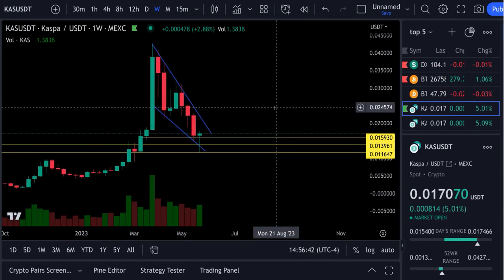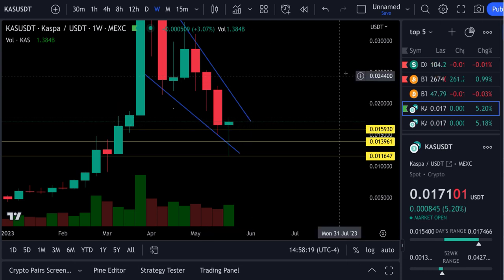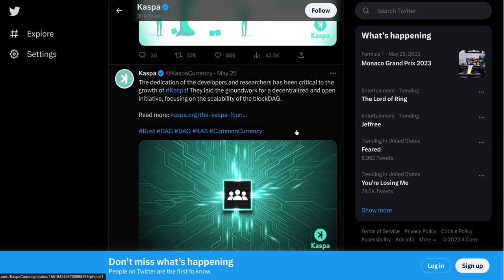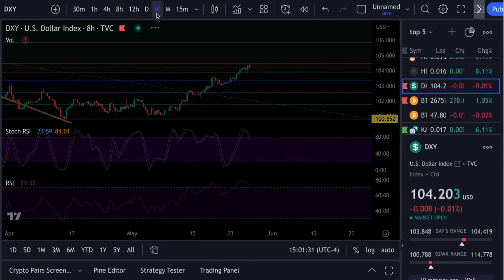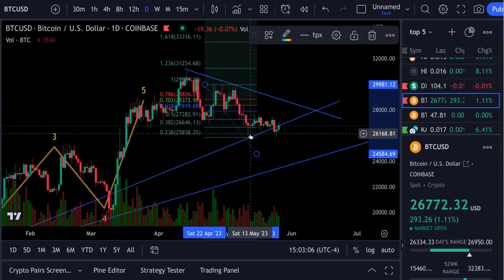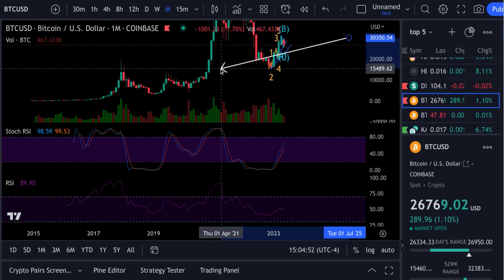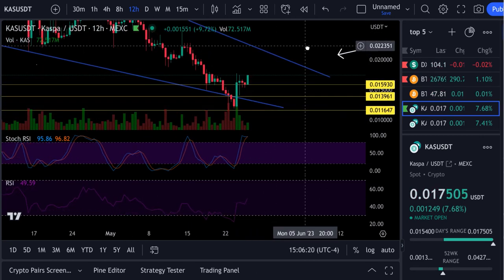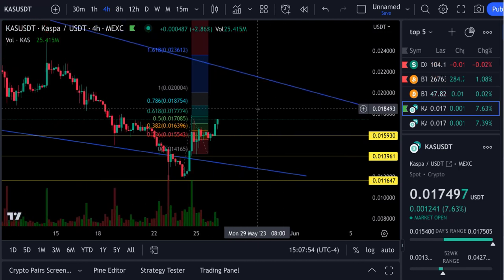Kaspa KAS BULLISH HAMMER CANDLE !!!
RUST UPDATE AND BULLISH WEEKLY CANDLE